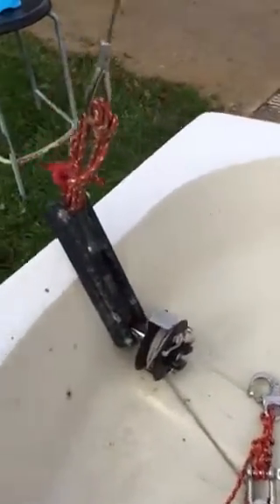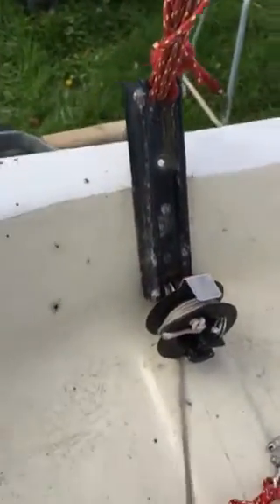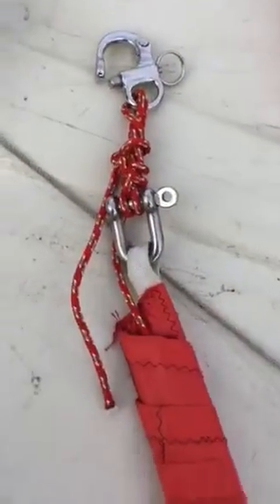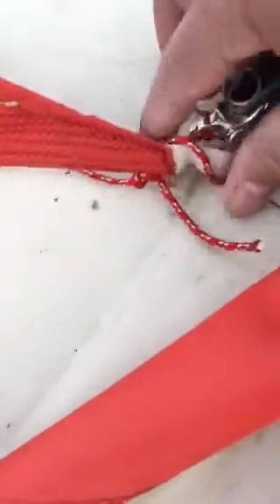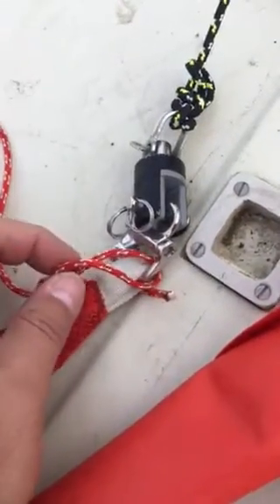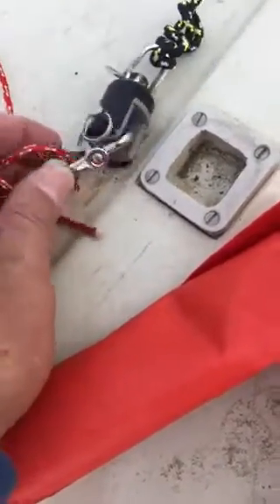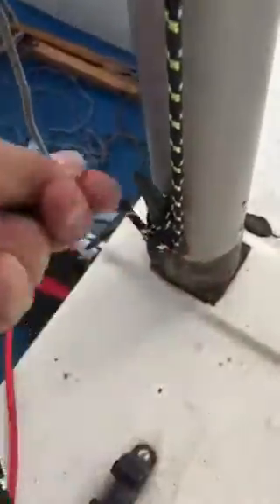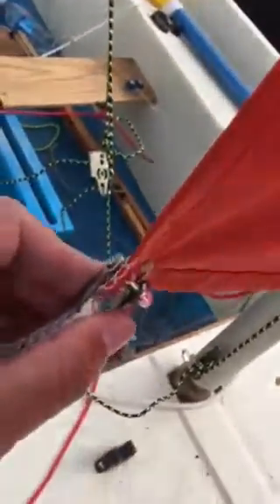Mirror dinghy jib furler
Prototype furler. I will make a short bowsprit at a future date so that I can double the forestay also.